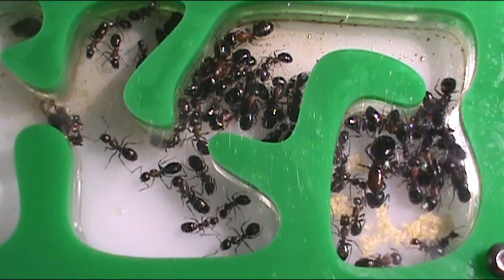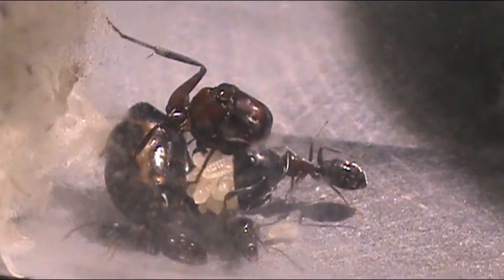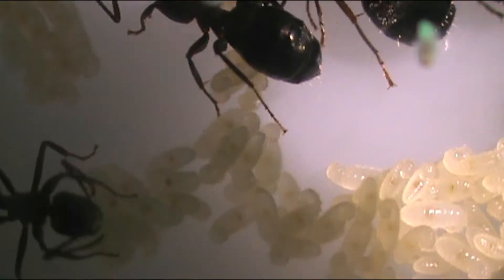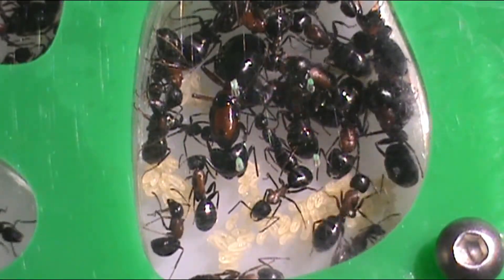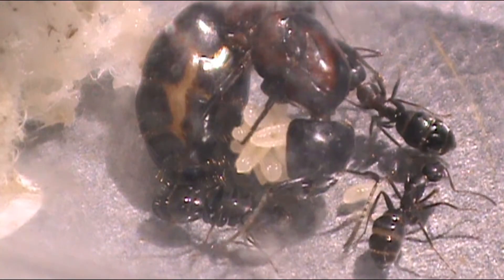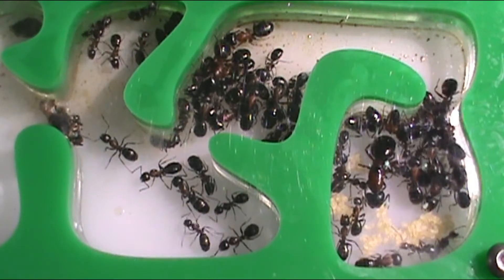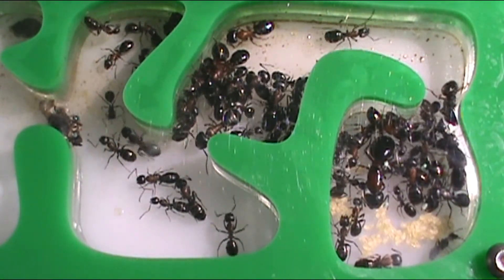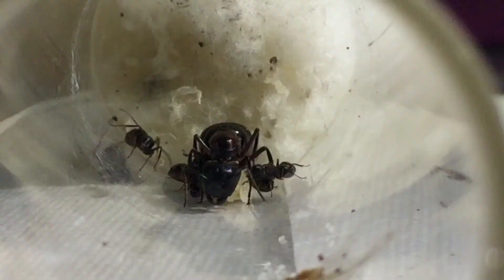how ants survive the winter